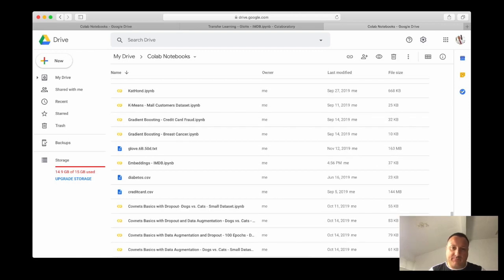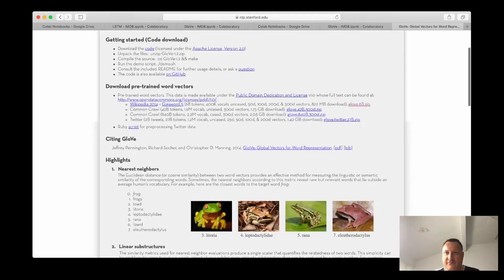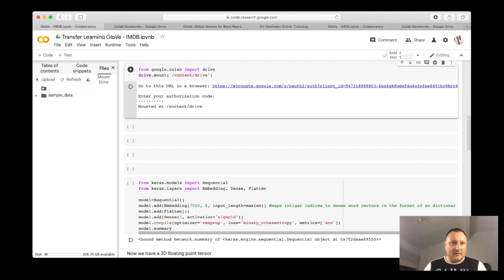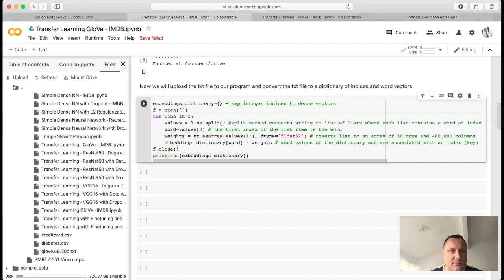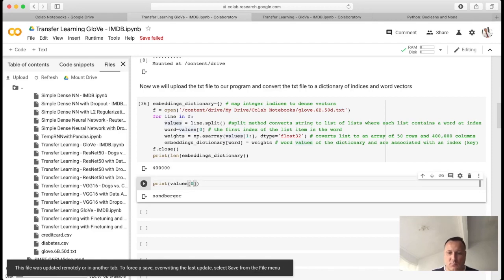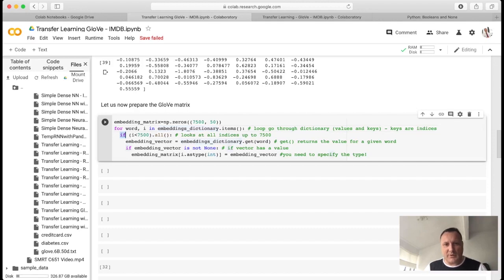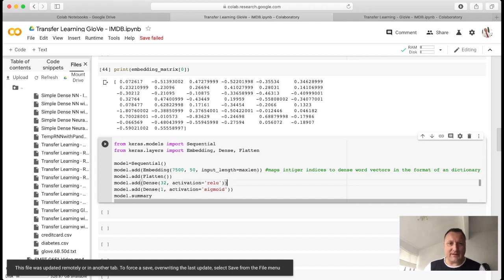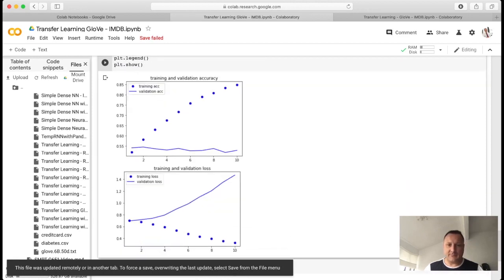#230 - RNN | Python & Keras | Coding II